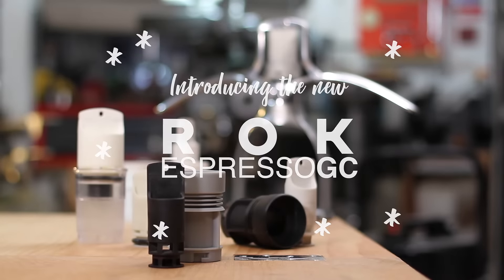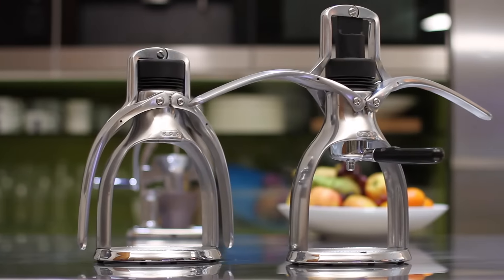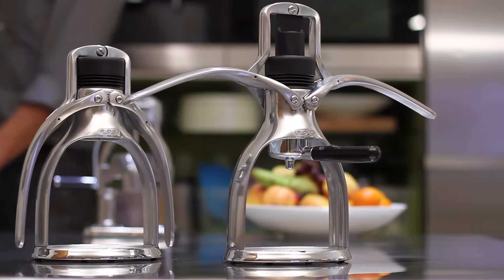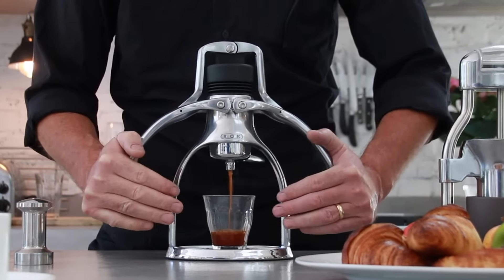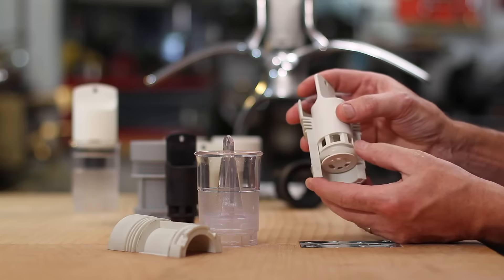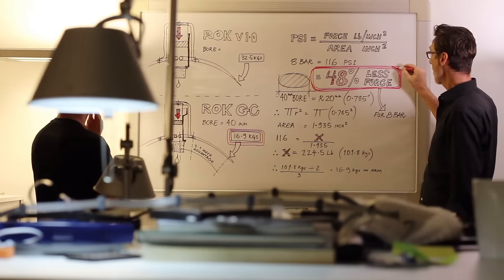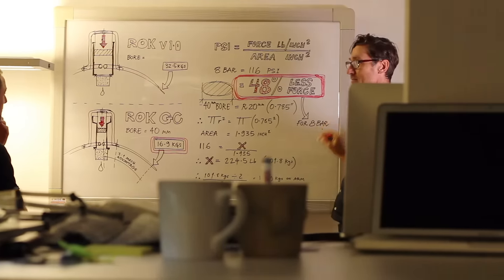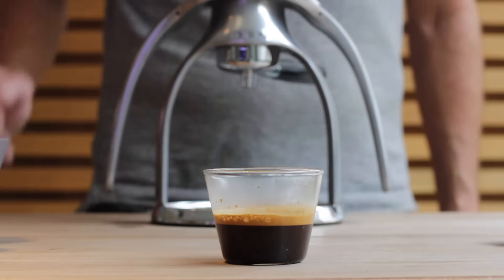Introducing Our 2019 ROK EspressoGC Coffee Maker!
We've gone back to the drawing board (quite literally) and looked at how we could help everyone get the most out of their cherished cup of coffee.

By reengineering the Espresso Maker's pressure chamber with a new glass composite (GC) material, we've created a part that practically doubles the performance of our previous models, making it easier than ever to pull a barista-style espresso at home.

We build our products to last so by maintaining the Espresso Maker's body and focusing on only the interchangeable parts, we've worked to retrofit the GC chamber into any and all past ROK Espresso Makers. This means that anyone with their own previous model can now upgrade to the new GC system in a matter of seconds, getting all the benefits whilst keeping their original product.